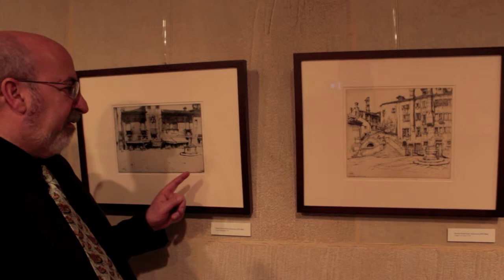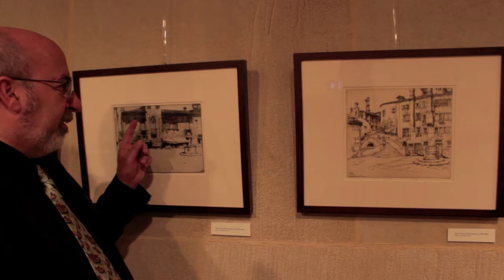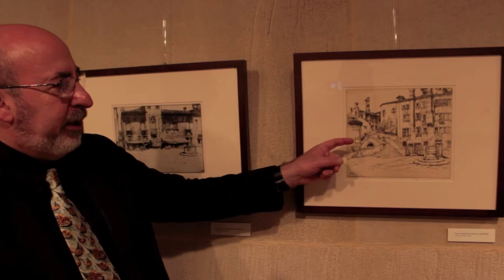Mitchell Gallery: Ernest Roth - Later Prints, 1913-1914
From the Mitchell Gallery exhibit at St. John's College, "Reflections and Undercurrents: Ernest Roth and Printmaking in Venice, 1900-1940" October 25 -- December 13, 2013.